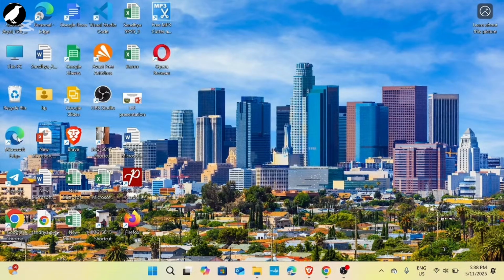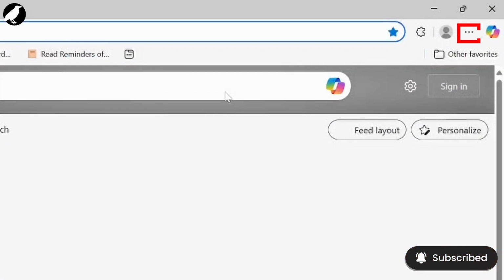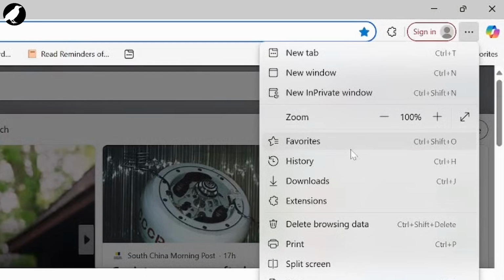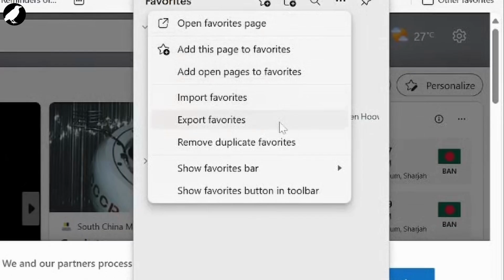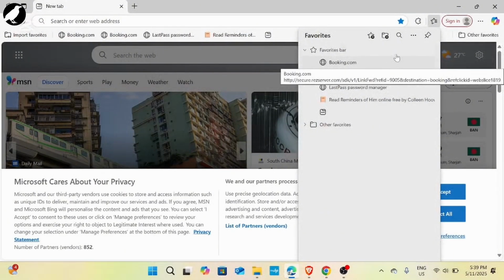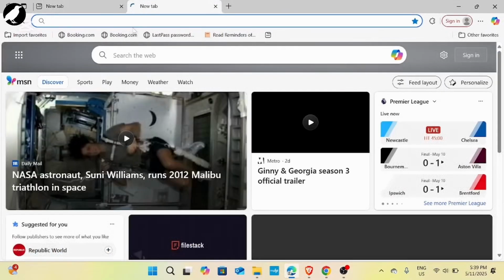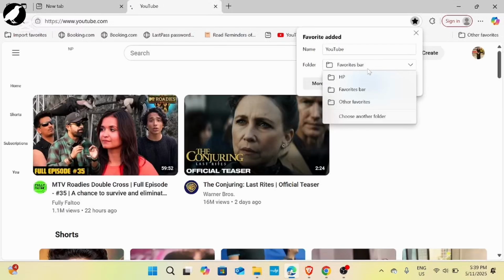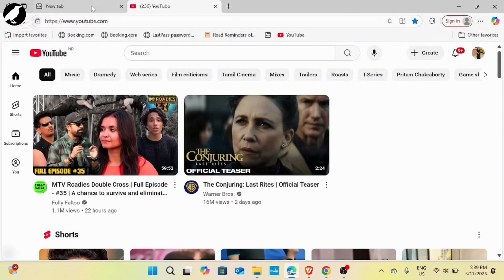How to Bookmark a Website in Microsoft Edge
Want to save your favorite websites for quick access? This video will guide you through the steps on how to bookmark a website in Microsoft Edge quickly and easily. Whether you're asking, "How do I bookmark a website in Edge?" or need help organizing your favorite pages, this tutorial has you covered. Learn how to add, access, and manage bookmarks (favorites) in Microsoft Edge. Watch now to see how you can bookmark a website in Edge today!

Timestamps:
00:00 How to Bookmark a Website in Microsoft Edge
00:06 How Do I Bookmark a Website in Edge?